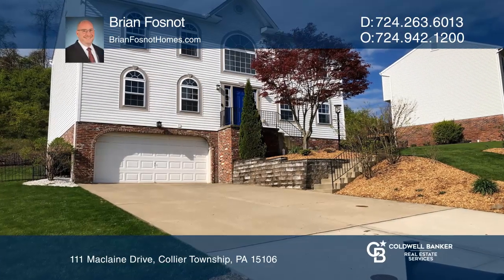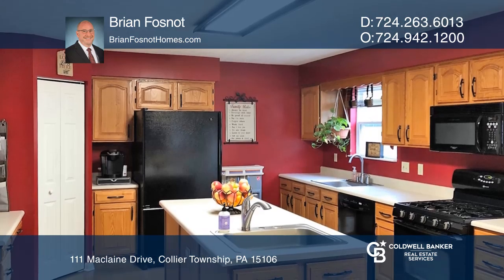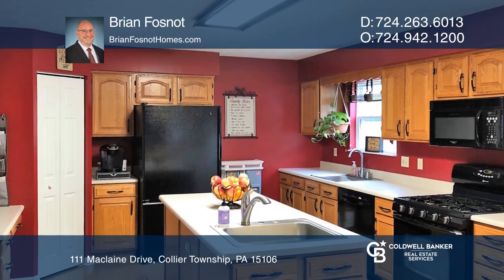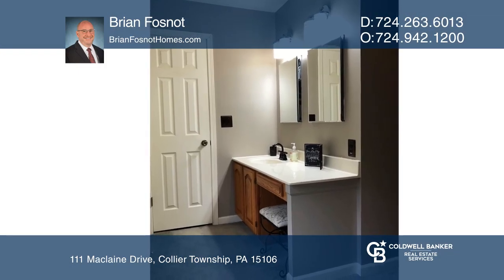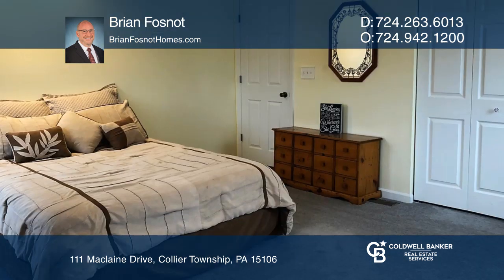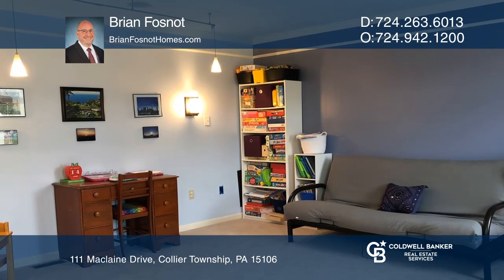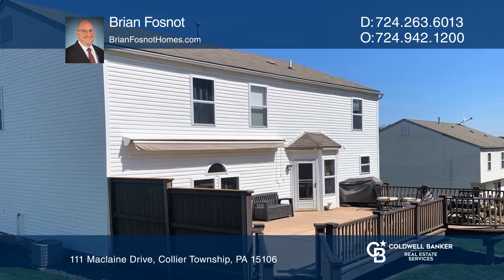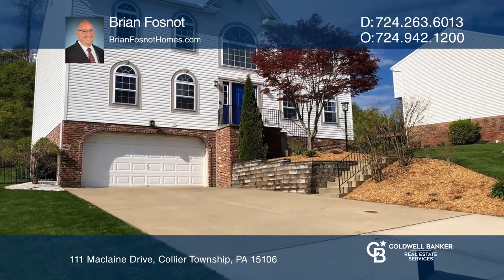111 Maclaine Drive Collier Township, PA | ColdwellBankerHomes.com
111 Maclaine Drive, Collier Township, PA

This beautiful four bedroom house in Collier Township is conveniently located for easy access to downtown, the airport and all your shopping needs. On the main floor, you walk into a large two-story foyer with a formal dining room off to one side and a huge den, office or formal living room on the o